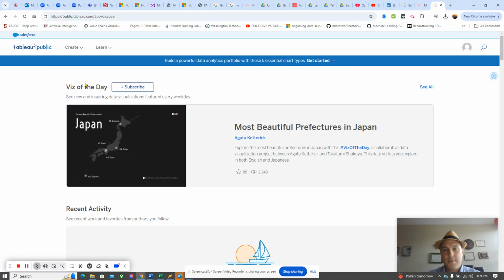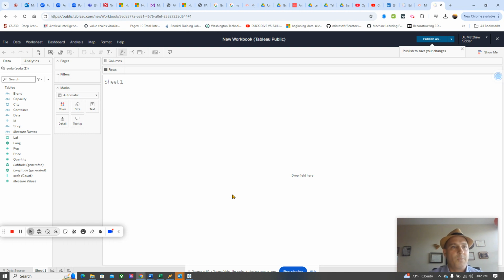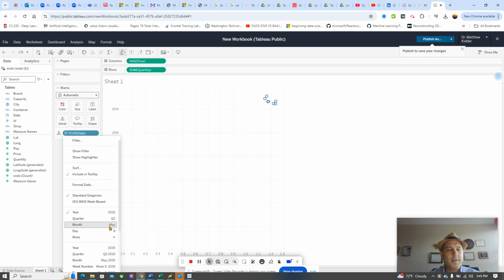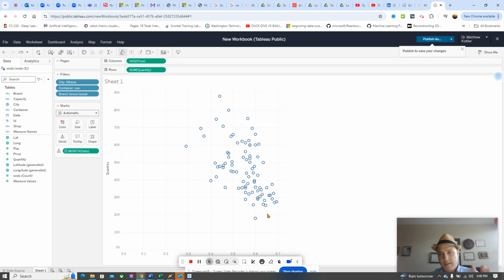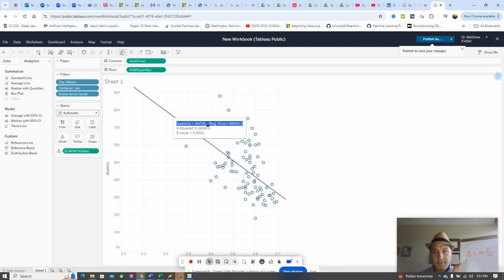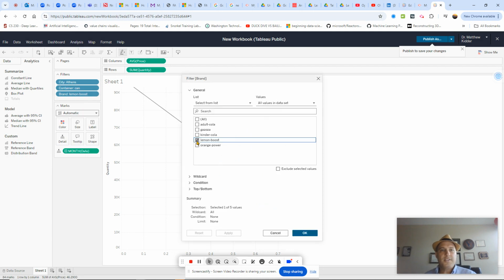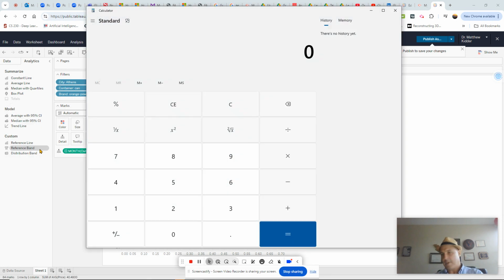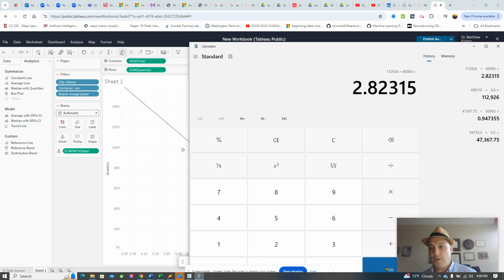Soda Project ECO 220